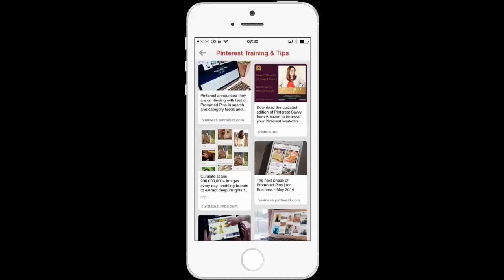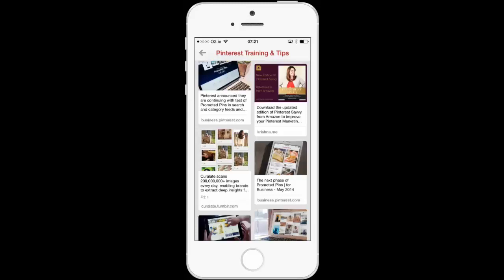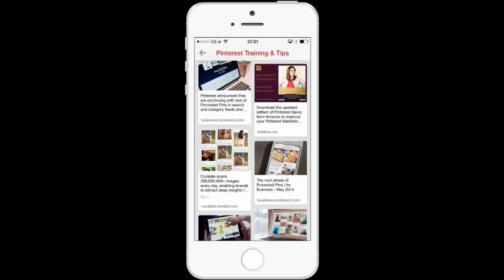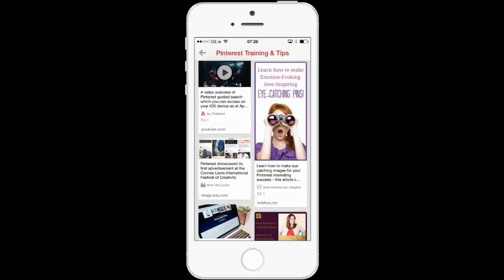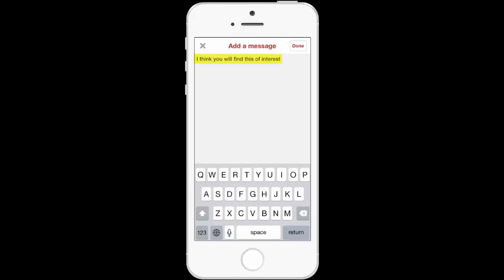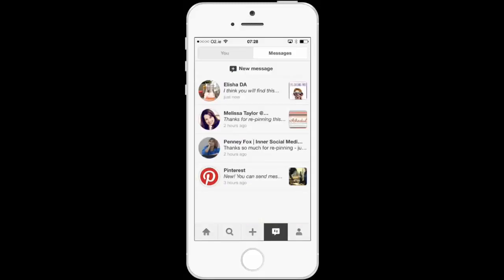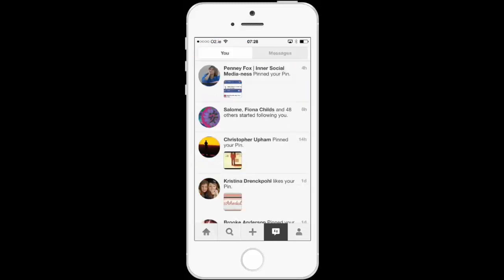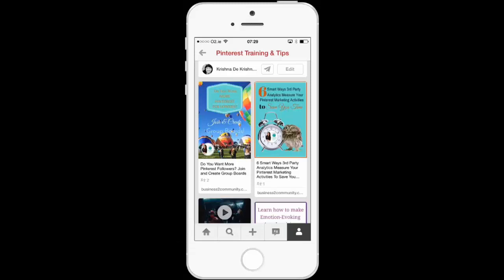How to use Pinterest Messages on your mobile device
For the associated article. This tutorial shares how to use the new Pinterest feature of Messages which enables you to send private messages and have conversations with friends and colleagues about Pins and Boards without leaving Pinterest.

Add me to your Circles on Google Plus to receive her visual content marketing and social business tips